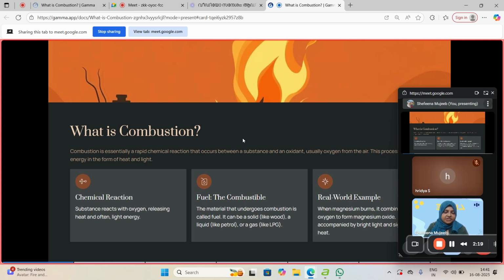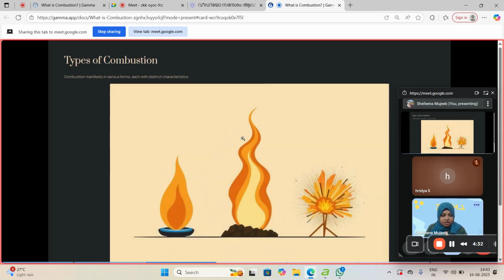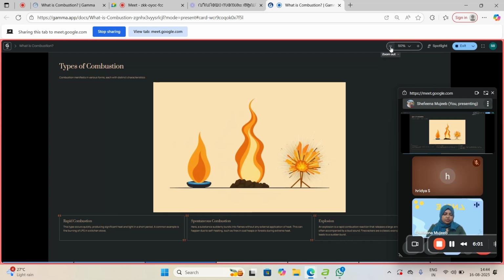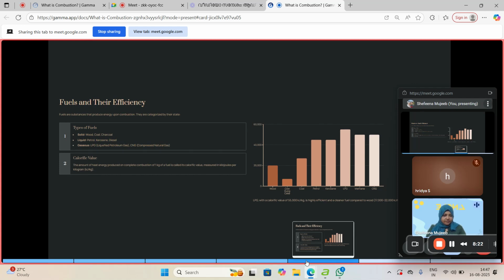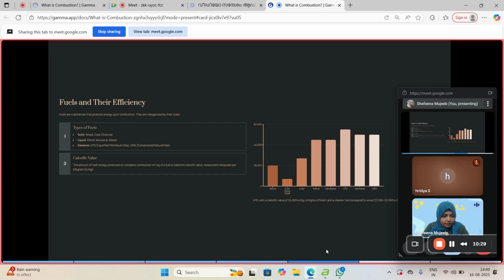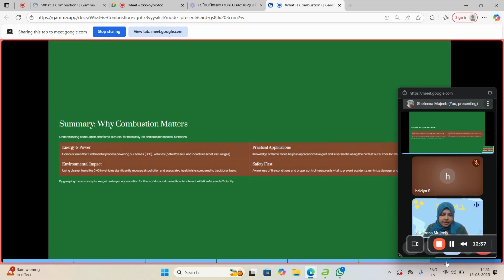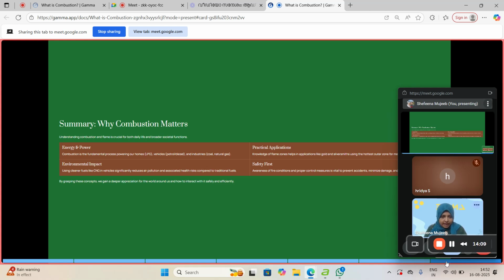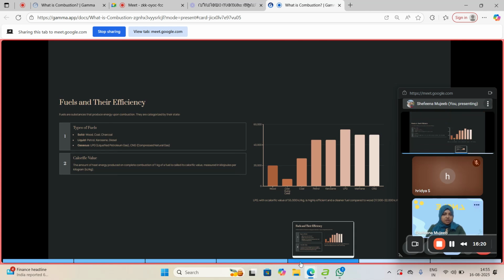Peer to peer 2 class 8 chemistry combustion and flame